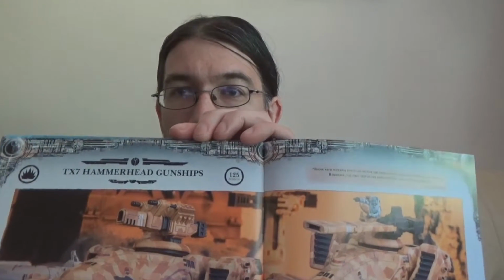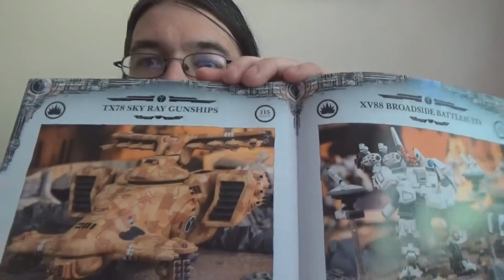Update and Q & A 28/8/16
Update and Q&A video, please comment with some questions if you would like to see a next instalment.

My Channel and Blog are all about The Wonders of Warhammer 40k. The content in them will include Battle Reports, Army Lists, Conversions, Magnetising, Painting, Tactics and lots of General Hobby Tips. I have been into the hobby since 2001 and my first and largest army is Necrons. I also have Eldar and Tyranids, and am currently working on my Space Wolves army. I have also recently received some Chaos Space Marines and hope to get to them in the near future. Oh and wait there, I seemed to be doing a Dark Eldar army now too!

I set up this channel just so I could watch others videos. So many of the videos I watch inspire me in my hobby and artistic life. So I decided to start uploading as a thanks to all those who gave me ideas on how to do things. Hopefully I can inspire your hobby a bit.

I have always loved games and in particular strategy games or games that took a lot of thought to play. My first big strategy game I remember playing was Stratego and then Risk with my father. In high school, friends introduced me to Battletech and then to Warhammer 40k. It has developed from a fun game to a big passion for me. I am interested in all aspects from the hobby. The fluff, the strategy and competitive play, to modeling, conversions, painting and most of all sharing the game and having fun with friends who also are passionate about the game. I am a geek, I can admit it and be proud of it. You are probably a geek too if you are interested in Warhammer 40k. When a local game store closed and relocated, it left a hole for the gamers in my area. I organized a league and brought the group together and the store owner has been very supportive, even buying the group Frontline Gaming Battlemats to play on. I hope you enjoy this channel.